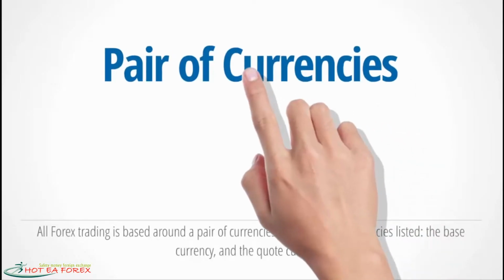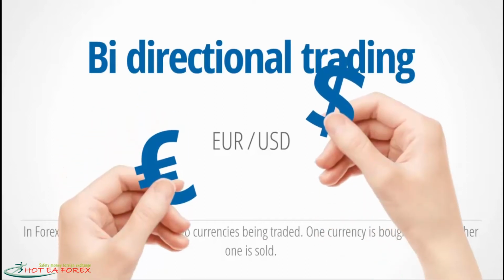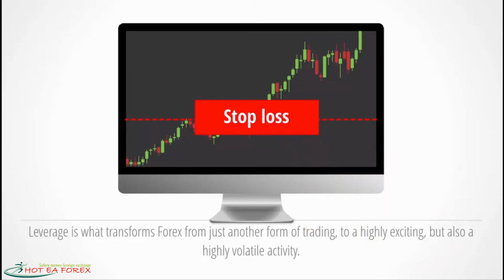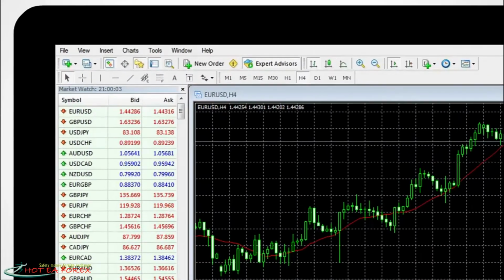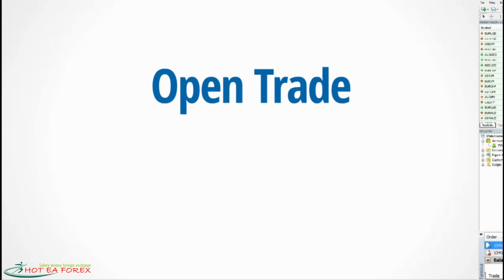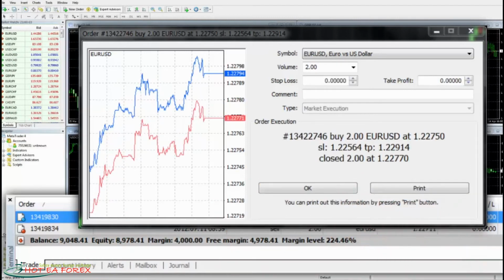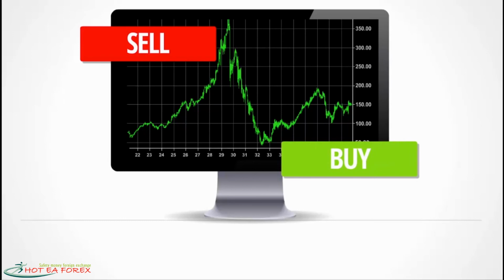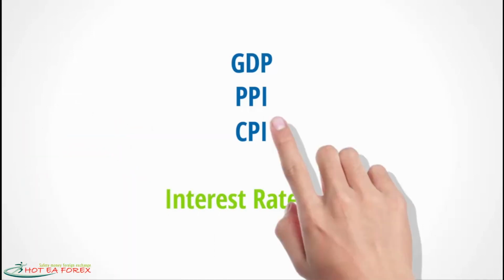How to effectively learn forex trading easy to understand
If you've looked into trading forex online and feel it's a potential opportunity to make money, you may be wondering about the best way to get your feet wet and learn how to get started in forex trading.

It's important to have an understanding of the markets and methods for forex trading so that you can more effectively manage your risk, make winning trades, and set yourself up for success in your new venture.